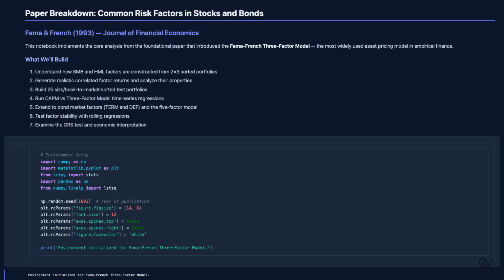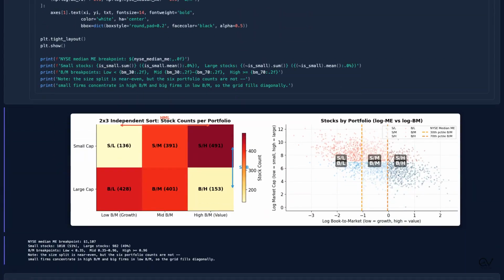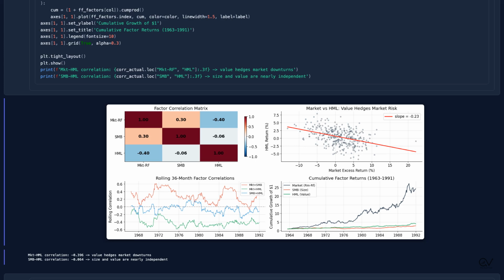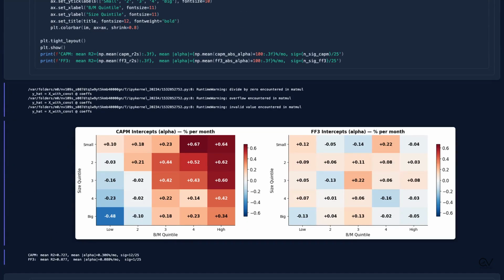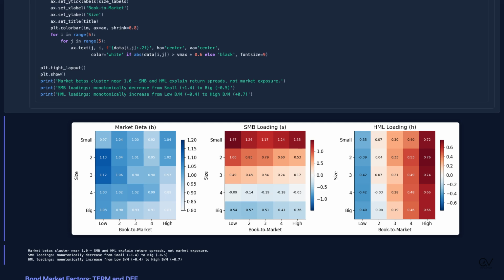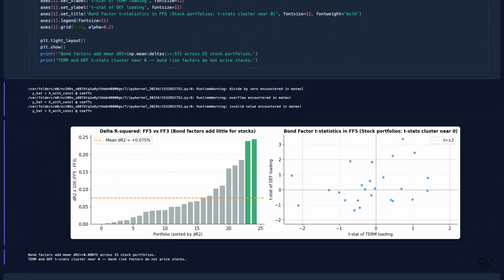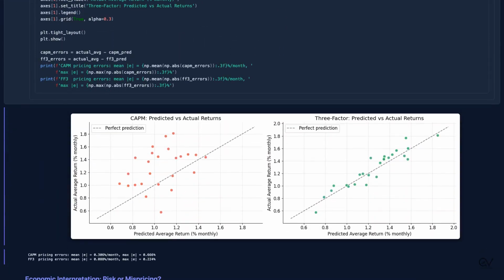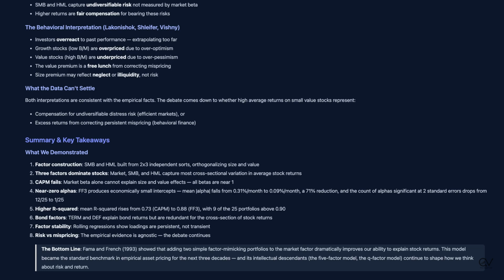This Common Risk Factors Strategy Still Prints Money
Why does the market factor alone fail to explain stock returns? Fama and French's 1993 paper "Common Risk Factors in the Returns on Stocks and Bonds" is the most cited asset pricing paper of the last 30 years as it replaced the CAPM with a three-factor model built from size (SMB) and value (HML), then extended the idea to bonds with two more factors, TERM and DEF. In this notebook walkthrough we build the entire model from scratch in Python: the 2x3 portfolio sort, 25 test portfolios, CAPM vs three-factor regressions, the GRS test, and the risk-vs-mispricing debate that's still unresolved 30 years later.

TIMESTAMPS
0:00 Introduction: the model that replaced CAPM
0:49 Environment setup
1:06 The three-factor model equation
1:48 How SMB and HML are constructed
2:31 Simulating the 2x3 portfolio sort
3:40 Generating factor returns
4:35 Factor correlation deep-dive
5:37 Factor return distributions
6:33 Building the 25 test portfolios
7:48 CAPM vs three-factor regressions
9:00 Visualizing the pricing-error improvement
9:52 Factor loading heatmaps
10:48 Bond market factors: TERM and DEF
11:39 Bond portfolio regressions
12:56 The five-factor model
13:58 Rolling regression stability
15:00 The GRS test
16:11 Predicted vs actual returns
17:04 Risk or mispricing? The great debate
18:15 Summary and key takeaways

- How SMB and HML are built from a 2x3 independent sort on size and book-to-market equity, and why that construction orthogonalizes the two factors
- Why CAPM's single market beta cannot explain the size and value effects, even though betas across portfolios are all close to 1.0
- How to run and interpret CAPM vs three-factor time-series regressions across 25 size/B-M portfolios, including alphas, t-statistics, and R-squared
- Why TERM and DEF explain almost all bond return variation but add virtually nothing to stock regressions once the market factor is included
- How the GRS test formally checks whether a full set of pricing-model intercepts is jointly zero, and why passing or failing it isn't the whole story
- The unresolved debate between the risk-based interpretation (Fama & French) and the behavioral interpretation (Lakonishok, Shleifer, Vishny) of the value and size premia

TOPICS COVERED
Fama-French three-factor model, CAPM, SMB and HML factors, size premium, value premium, book-to-market equity, 25 size and book-to-market sorted portfolios, time-series regression, pricing errors and alphas, R-squared comparison, TERM and DEF bond factors, five-factor model, rolling regression factor stability, GRS test (Gibbons-Ross-Shanken), risk-based vs behavioral asset pricing, market anomalies, and the cross-section of expected stock returns — all implemented and visualized in Python with NumPy, pandas, and matplotlib.

The Quant Lab breaks down foundational papers in quantitative and empirical finance, rebuilding the core analysis from scratch in Python so you can see exactly how the math and the code produce the paper's results.